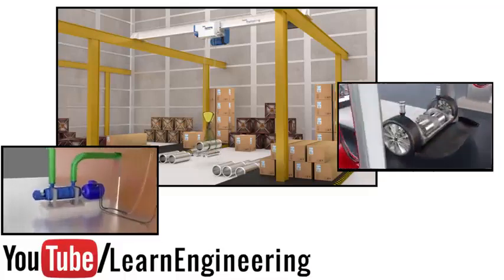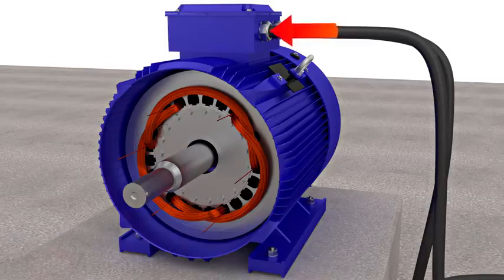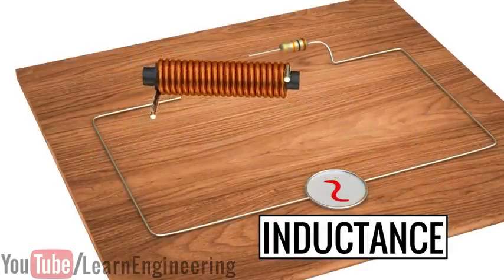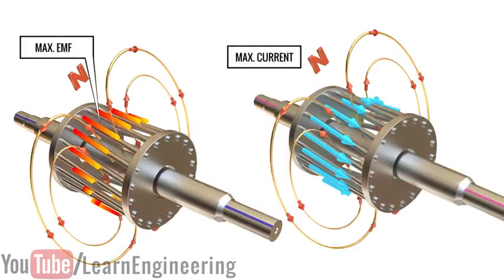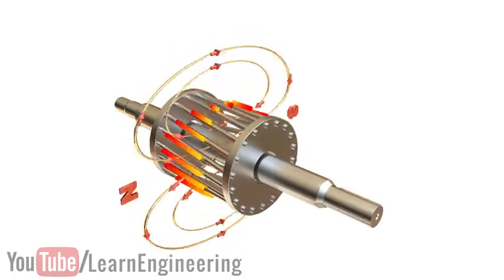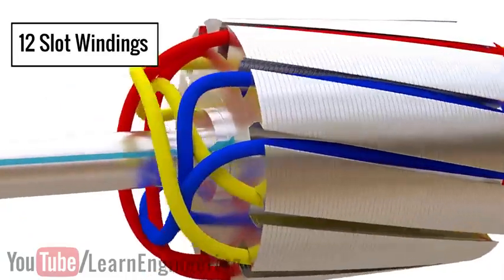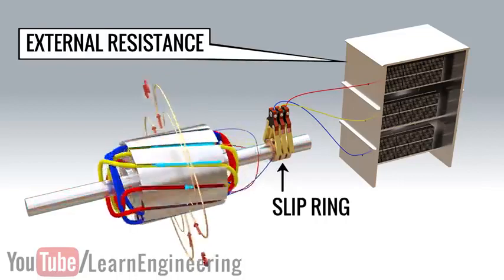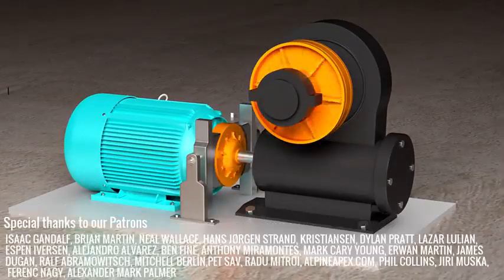SLIP RING OR WOUND ROTOR MOTOR | INDUCTION MOTOR | ELECTRICAL ORAL | MMD CLASS 4 ORALS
Thanks and regards with credit to @lesics @learningengineering and @sabinmathew sir